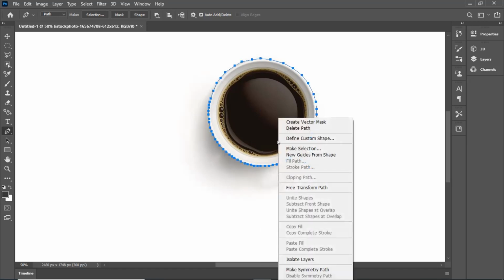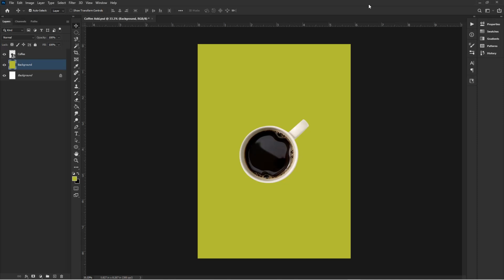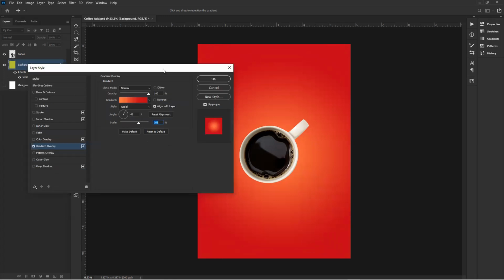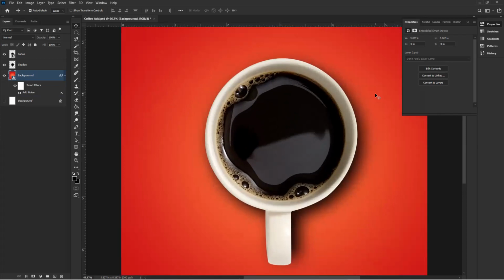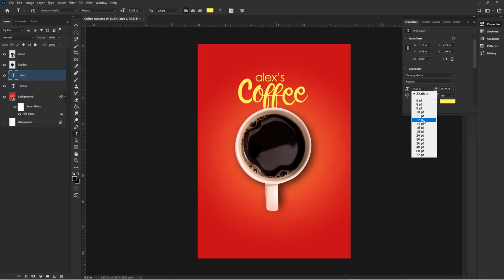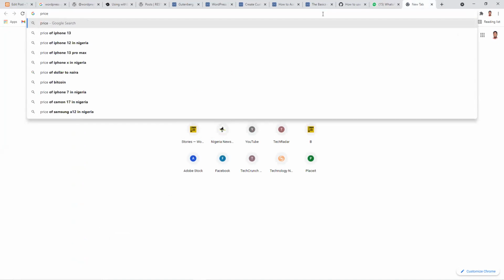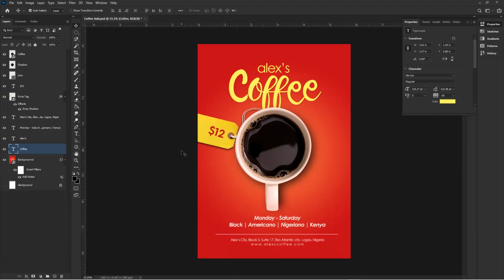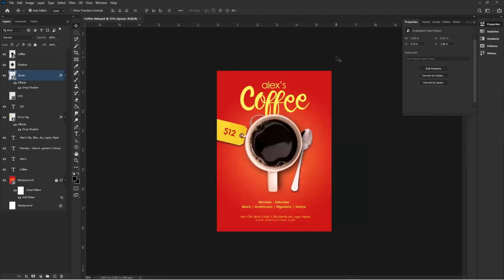Coffee Flyer Design With Dami Giwa Part 2